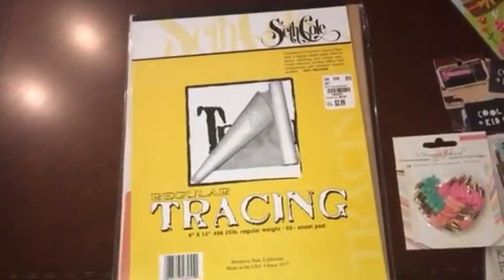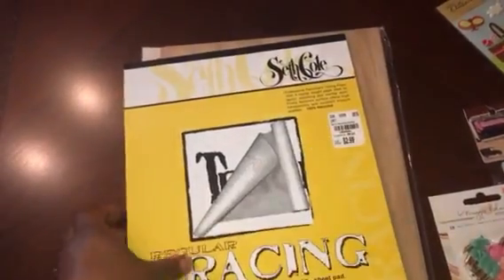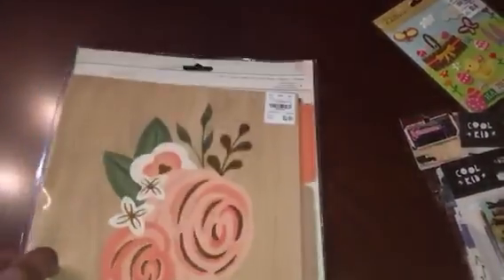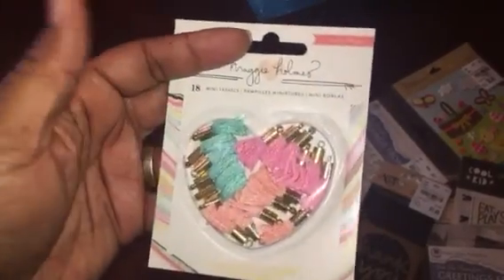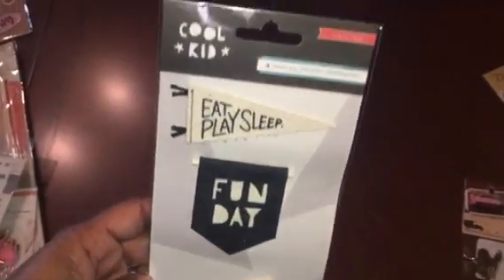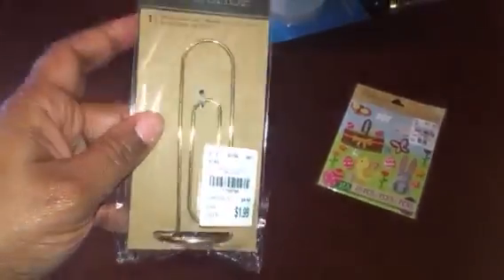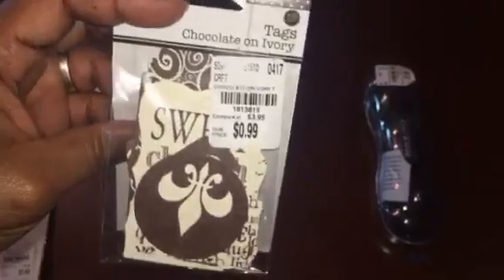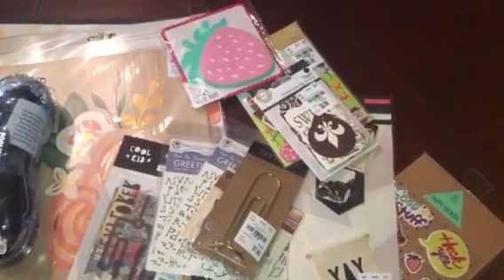New Tuesday Morning Finds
More pretty things